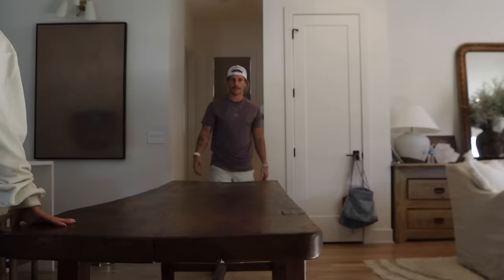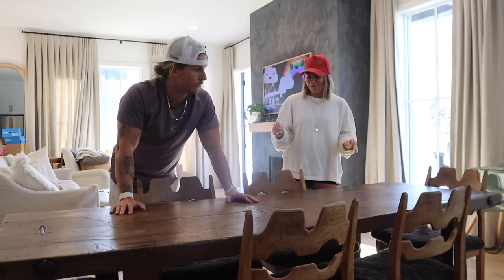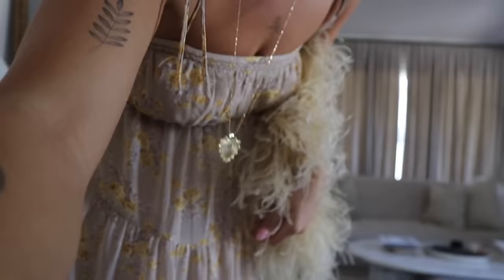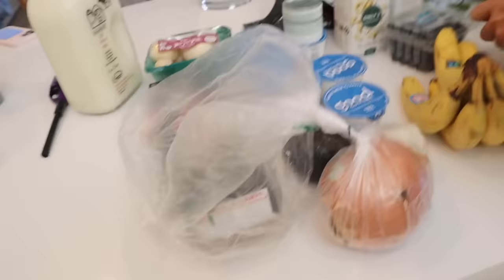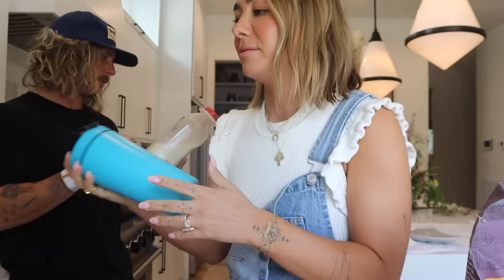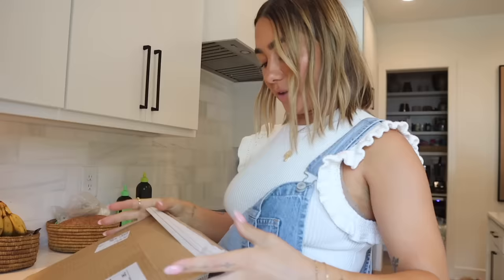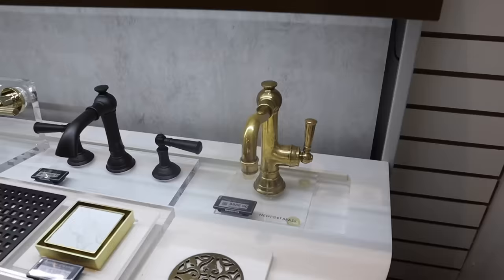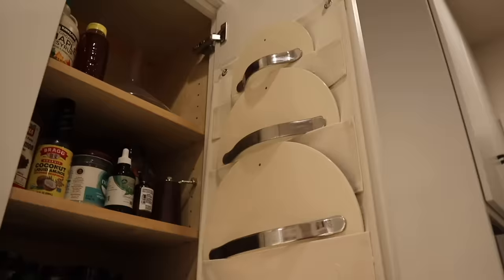Weekly Vlog: Designing Kitchen & Bathrooms, New Furniture (current house), PR Boxes | Julia & Hunter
Seed's IG: @seed

OTHER LINKS